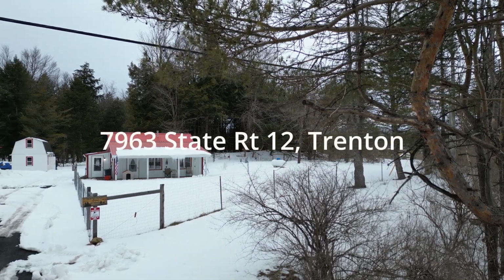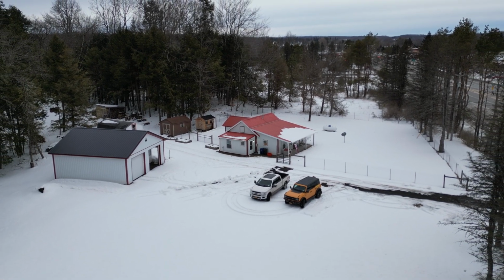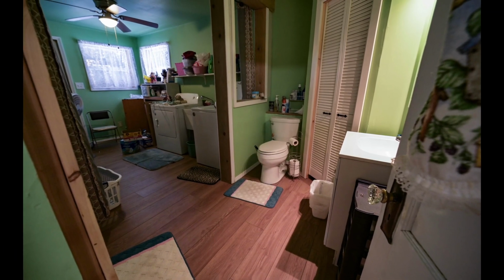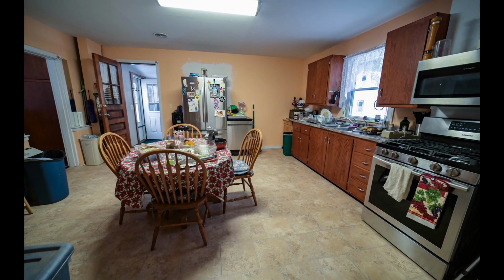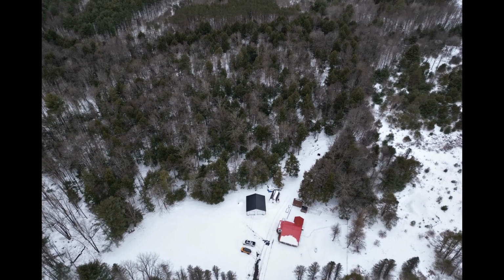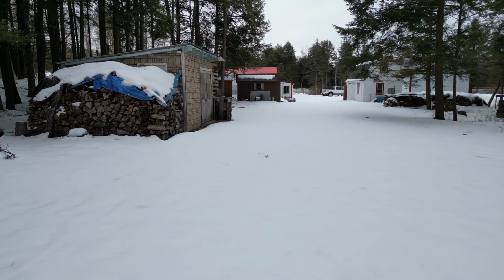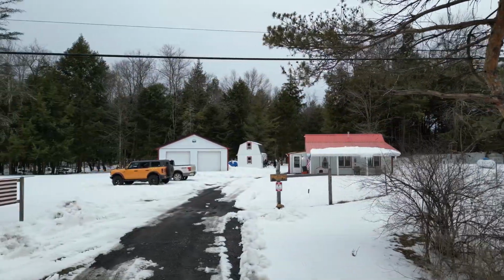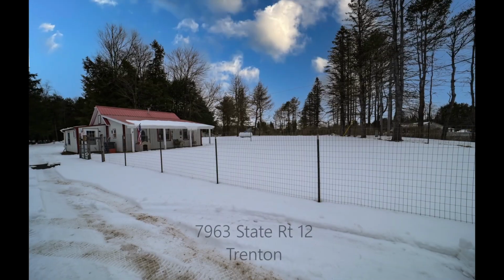7963 Rt 12 MLS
Rarely, does a property come to market that offers a multitude of diverse uses.  7963 State route 12, in Trenton, is one such property.  Presently used as a residential property on just under 12 acres...but in an area of commercial businesses which opens up the scope of potential best uses.  Dunkin Donuts sets next door and across the road is the St Luke's medical center providing service to the north country.

The property has been much improved upon since the seller purchased in 2019.  Inside the home...newer heating system, on demand hot water, updated electric and plumbing, new addition boasting bathroom, laundry, and storage, and new septic system.  Floor plan is fairly open with large eat in kitchen, main living room, one-bedroom, heated sun porch, and new bathroom.  Use the home for convenient one level living, or get your commercial zoning and use the structure as the main office and build your empire.

Outside will not disappoint!  Plenty of land allows a blank palette for your ideas!  Fenced in front yard for your furry friends.  2-year-old detached, 2 stall garage with 10-foot garage doors allows for a multitude of storage uses and will actually fit your pickup truck.  2 separate storage buildings with one being a 2 story.

Large stoned drive with turnaround tops off this value packed property!  Spectrum cable available.  Located directly on route 12, the car count in front of this property is notable for any commercial usage...or stay tucked in off the road for your quiet bungalow.  An information packed bound book will be given to all potential buyers at private showings.  Take advantage of this opportunity!